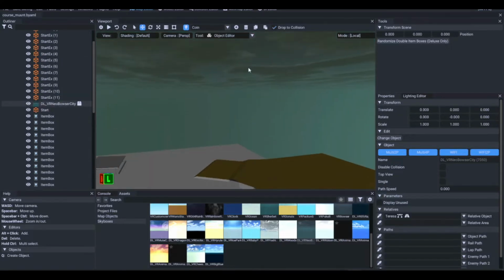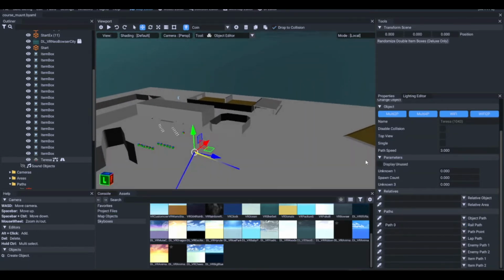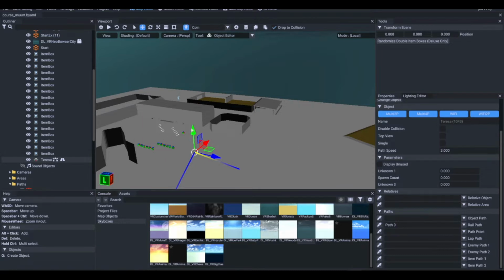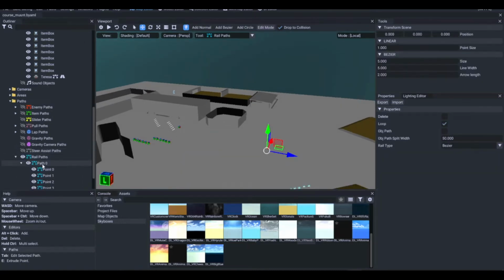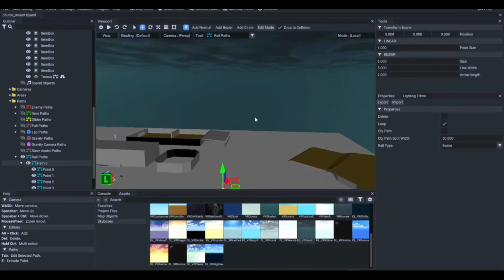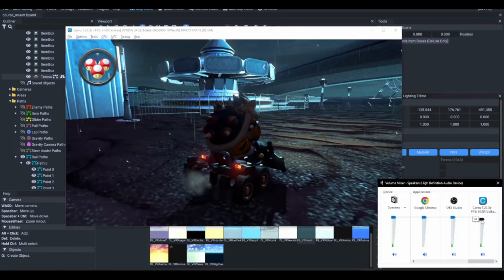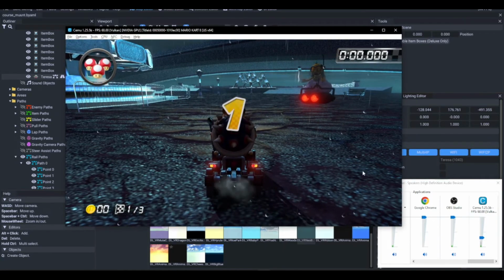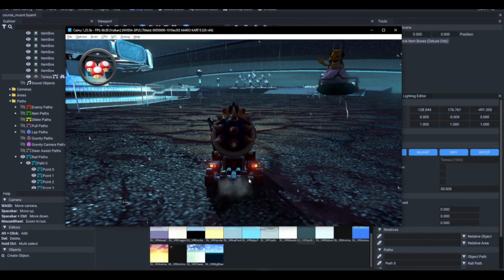rotating skybox tutorial for mario kart 8 modding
how to create a rotating skybox using track studio